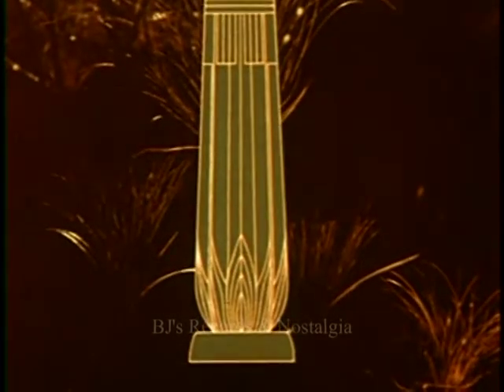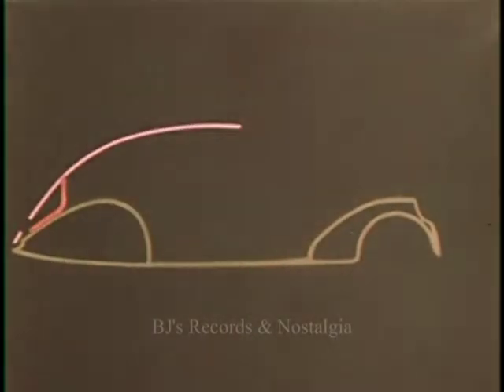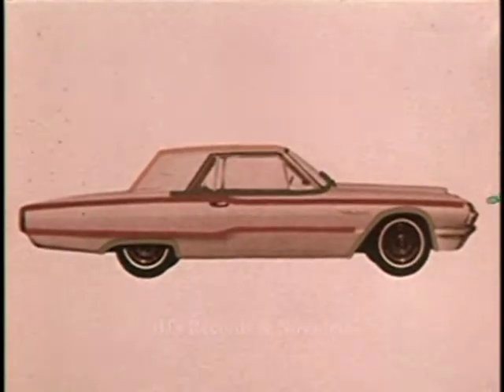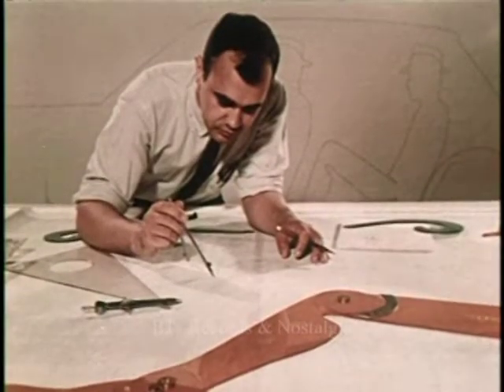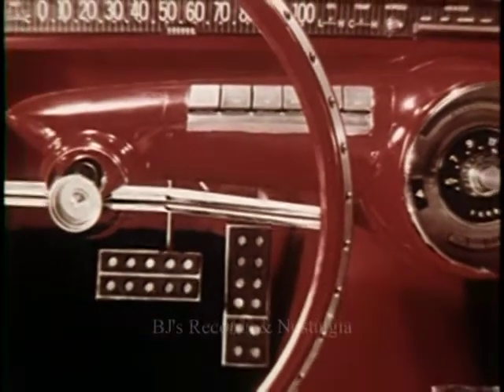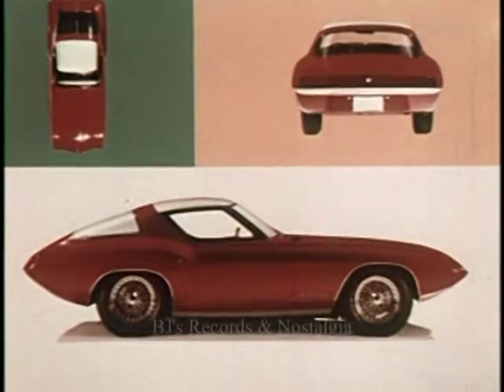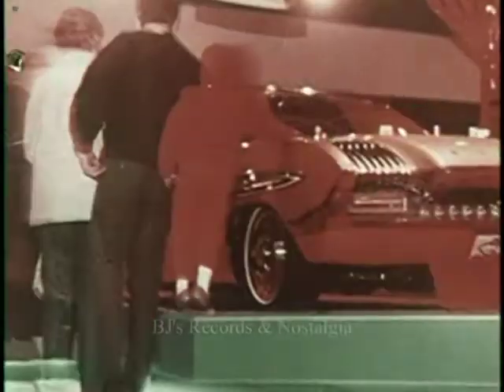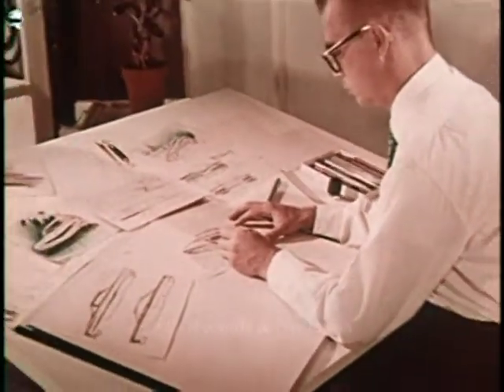FORD MUSTANG. Circa 1964 Sales / Industrial Film. Styling & The Experimental Car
This in-house sales film outlines the work and creativity that went into the design of the then new Ford Mustang.  Great footage at the end.